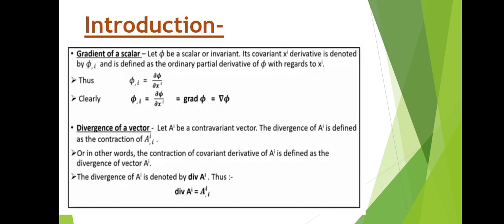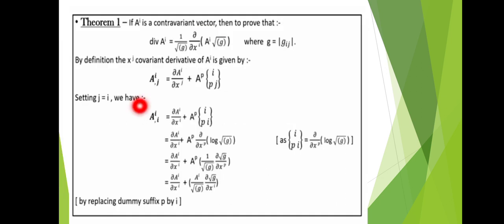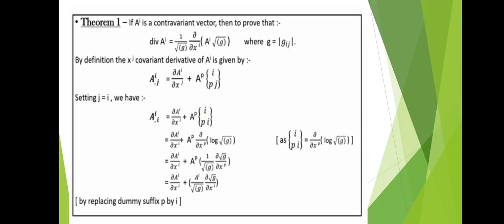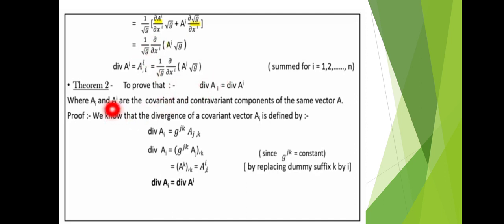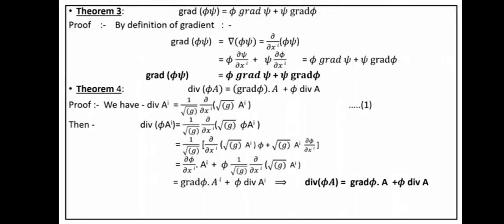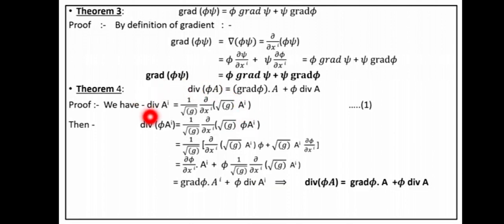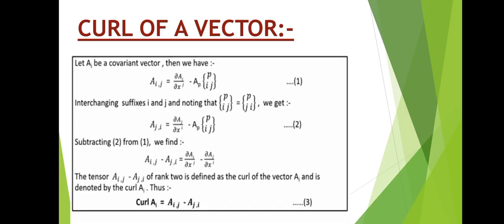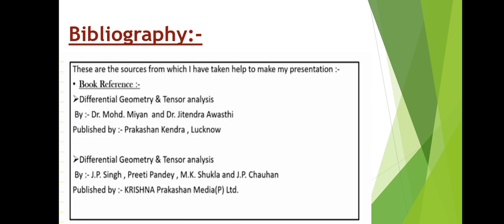Gradient ,Divergence and Curl in Tensor Analysis || Savita Yadav 205032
This video contains information about curl,divergence of a vector and gradient of a  scalar in tensor analysis.